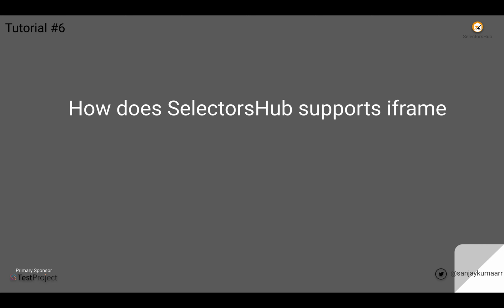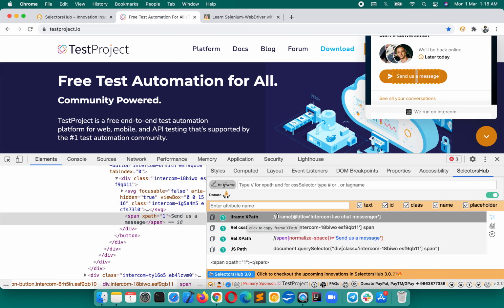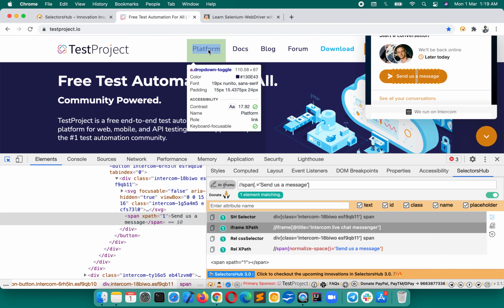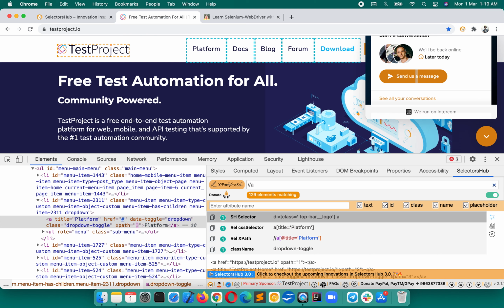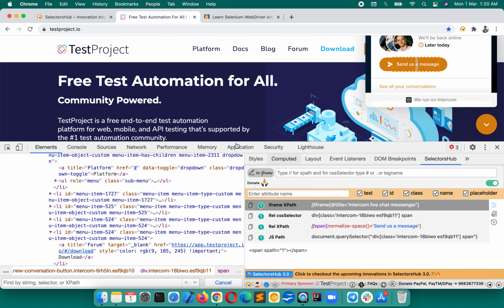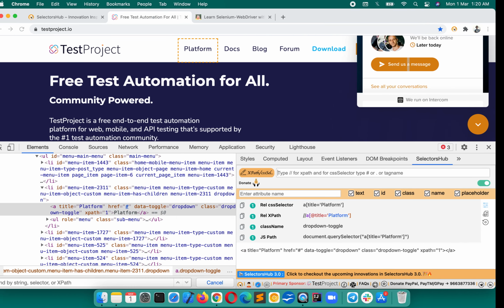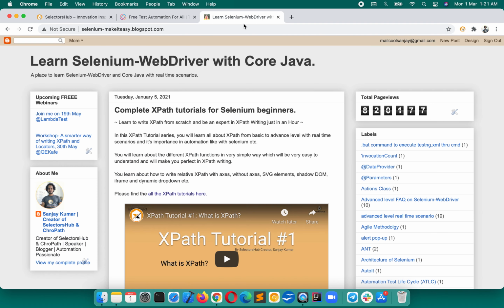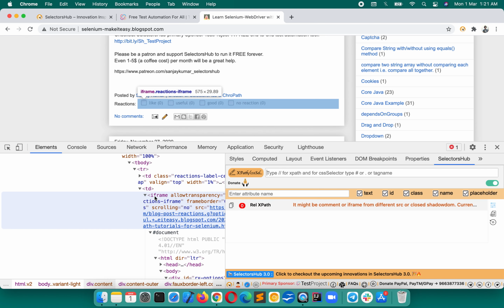SelectorsHub Tutorial#6: How does SelectorsHub supports iframe?